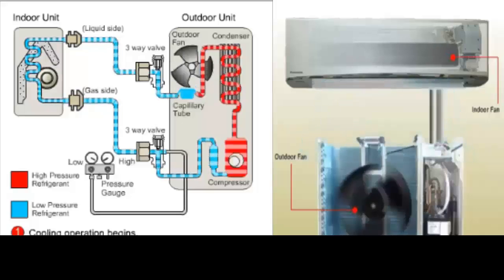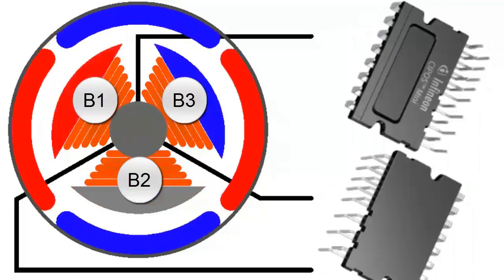Error Code L3 in Mini Split Air Conditioner - Meaning and Troubleshooting Tips L 3